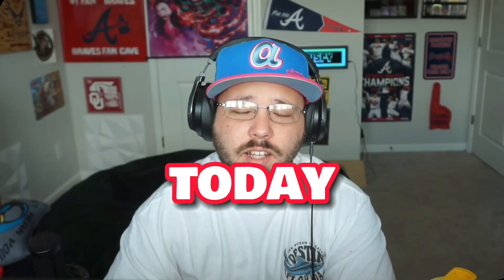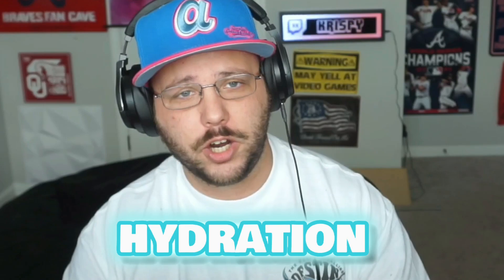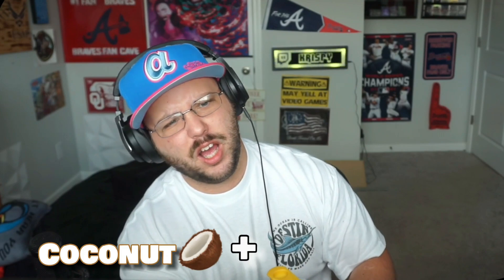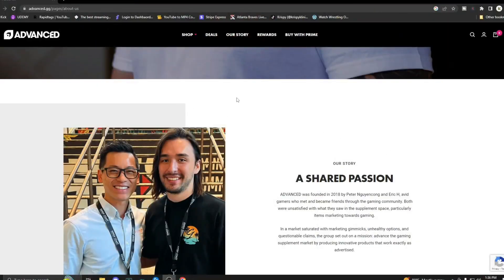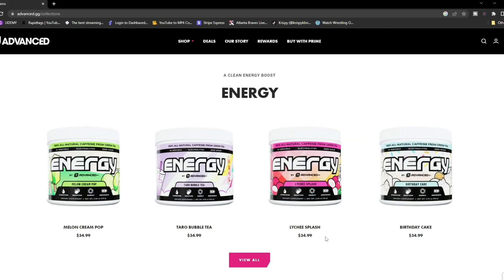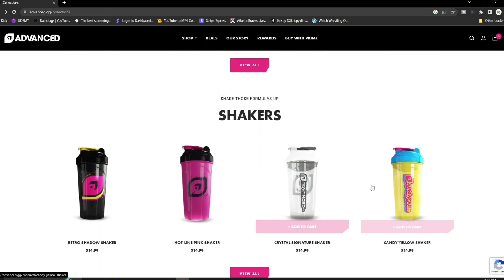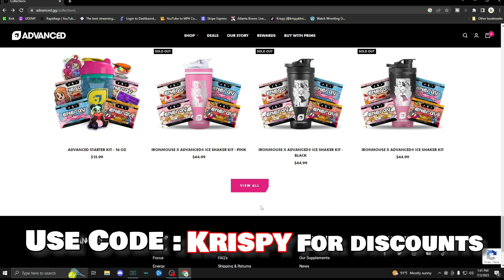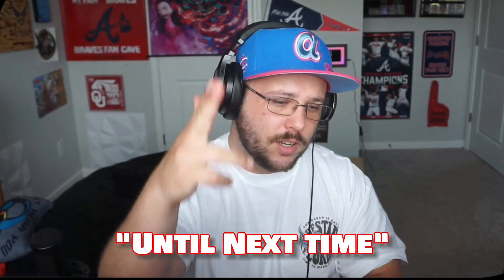Experience the Powerful Boost: AdvancedGG Energy Drink Review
If you're looking for a powerful boost to help you study and focus, then you should check out AdvancedGG! This energy drink is made specifically for students and professionals who need to focus and study hard.

Socials
Kick.com/krispyklinic

In this review, I'll tell you everything you need to know about AdvancedGG, from the ingredients to the benefits. I'll also give you my opinion on whether or not AdvancedGG is the right energy drink for you! If you're looking for a way to boost your concentration and study habits, then you should check out AdvancedGG!

This energy drink is perfect for students and professionals who need a boost to stay focused and alert. With its powerful ingredients, AdvancedGG is the perfect choice for anyone who needs an extra boost to get through the day!

Do you suffer from brain fog, fatigue, and poor focus? If so, you may be a candidate for the Powerful Boost: AdvancedGG Energy Drink! In this review, we'll explore the ingredients and how they can help you achieve a powerful boost in energy and focus.

If you're looking for a powerful energy drink that can help you overcome any barriers in your studies, be sure to check out the AdvancedGG Energy Drink! This drink is designed to give you a powerful boost in energy and focus, so you can stay focused and motivated all day long!